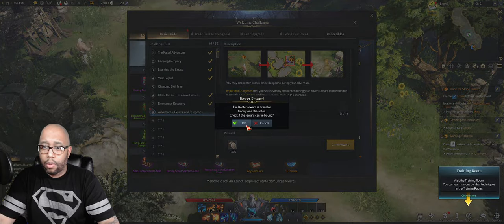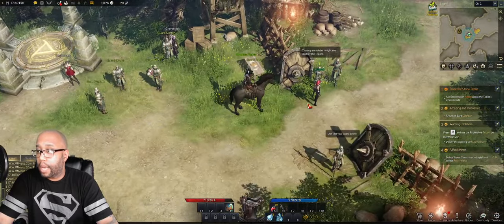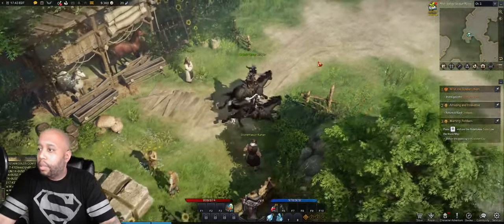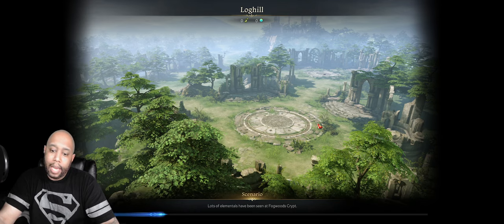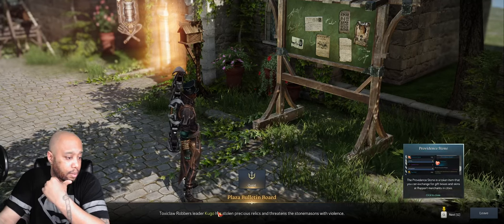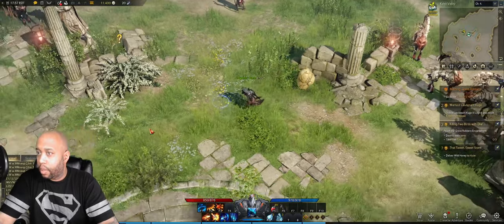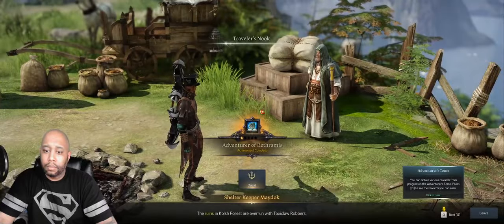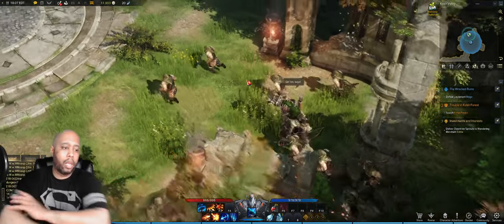I FINALLY figured out what the lost Ark is...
games